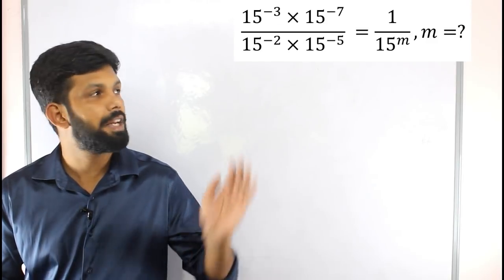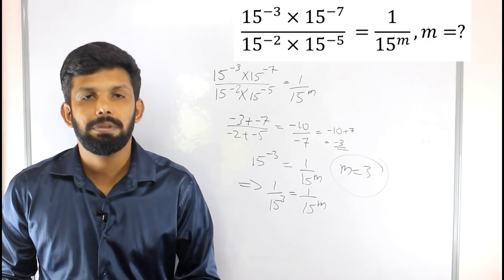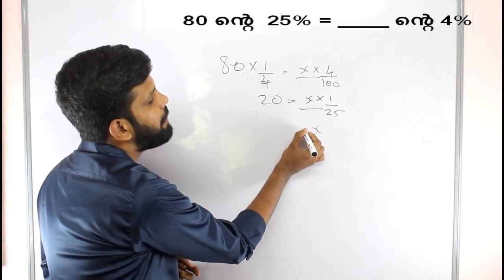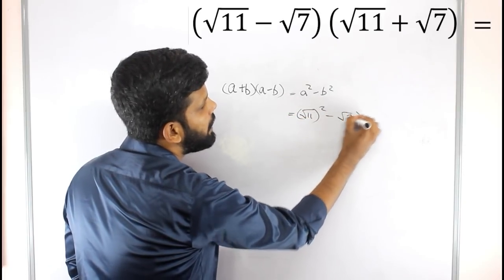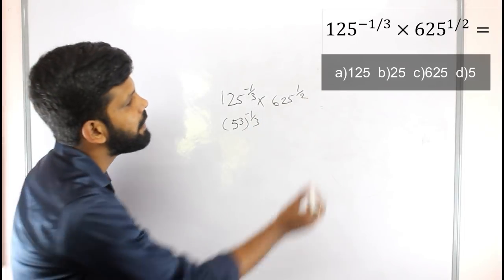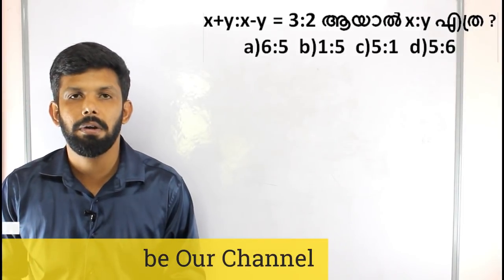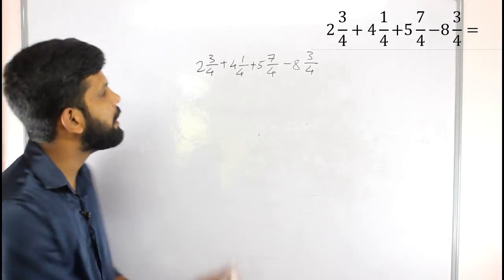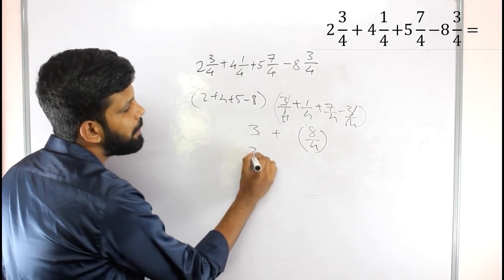Lab Assistant Previous Questions | Last Minute Tips and Tricks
For Kerala PSC, RRB & SSC Study materials